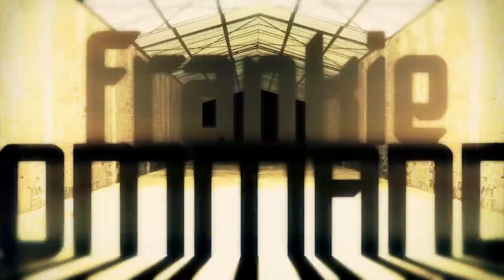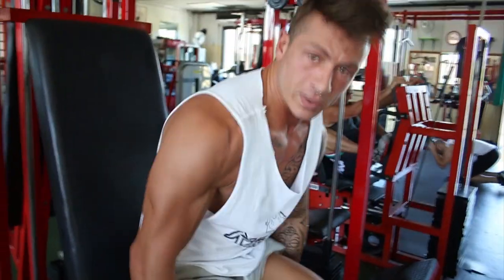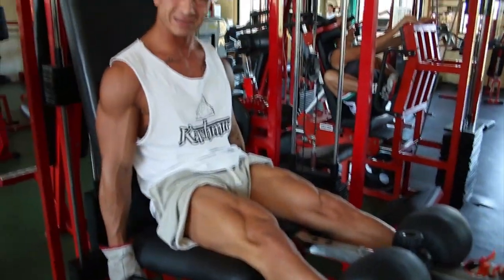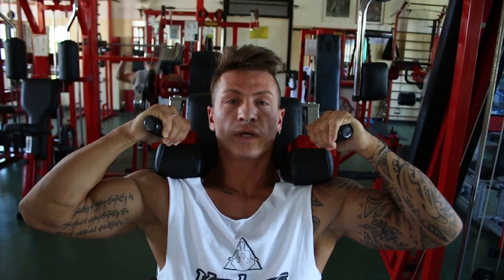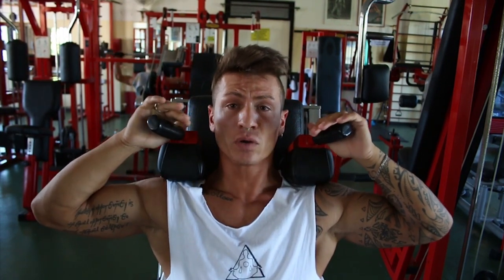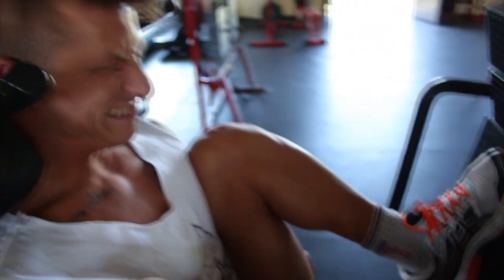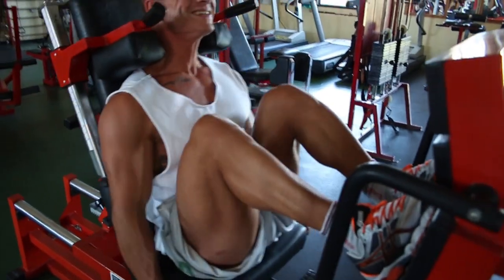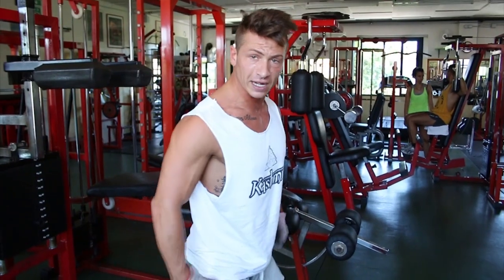#5 GAMBE | DIVENTA UN PALESTRATO - Frankie Commando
DIVENTA UN PALESTRATO CON FRANKIE COMMANDO
Commando da oggi è il tuo Personal Trainer di fuducia, Frankie ti seguirà passo dopo passo per permetterti di aumentare, sempre seguito da un istruttore nella vita reale, la tua potenza fisica, con un allenamento da campione, che va di pari passo con una perfetta, sana ed equilibrata alimentazione...

Partecipa al Contest VINCI UN ALLENAMENTO CON COMMANDO, e potrai vivere l'esperienza di un potentissimo Workout a Forlì!!!

Sport Fitness Palestra Bodybuilding Esercizi Fai Da Te... Solo con Frankie Commando!